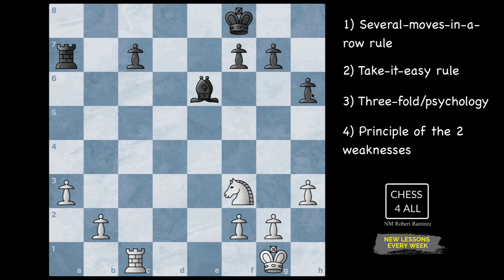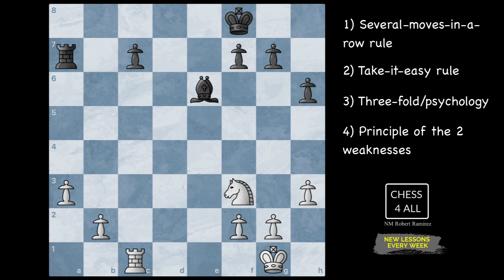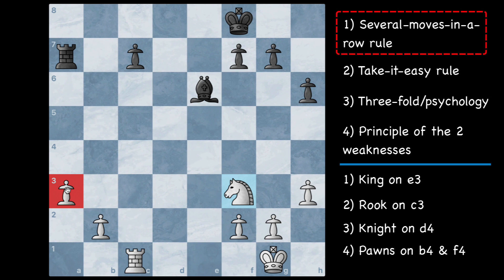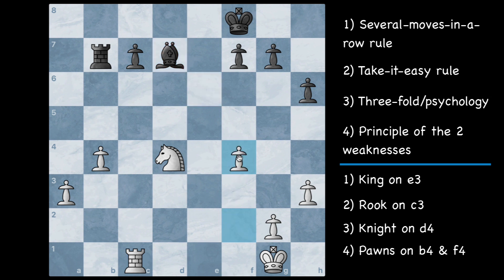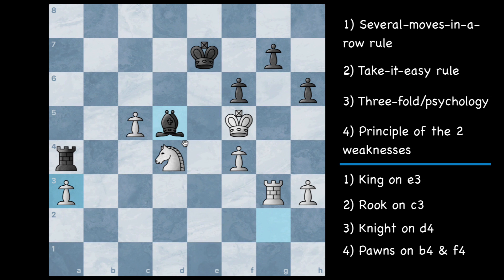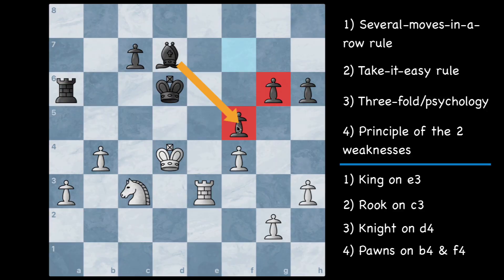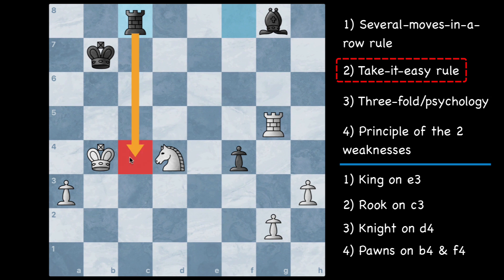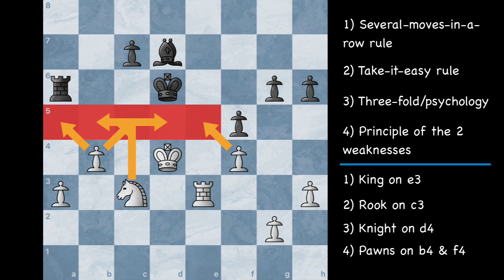Chess Lesson # 90: Capablanca’s Endgame Rule | Chess Endings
Hello Everyone! Chess endgames can be extremely complex and that’s why we should study them as much as possible. There are many rules we can use to guide us through this stage of the game and in this lesson, we will talk about a few of them. The several-moves-in-a-row rule is one of them and you will see how Jose Raul Capablanca puts it into practice along with other concepts such as the take-it-easy rule and the principle of the two weaknesses.